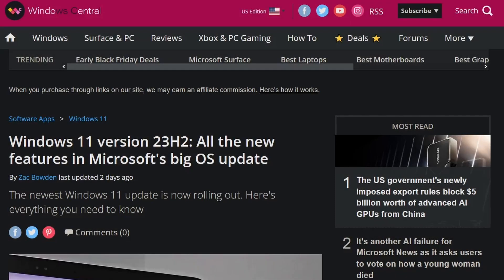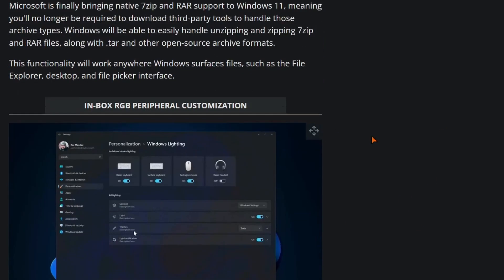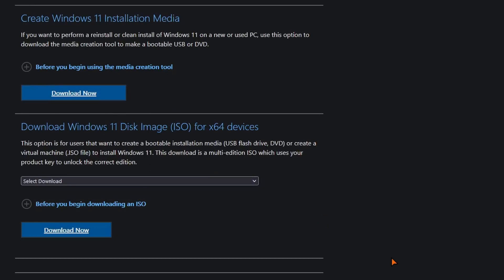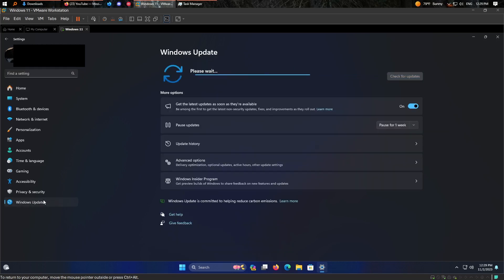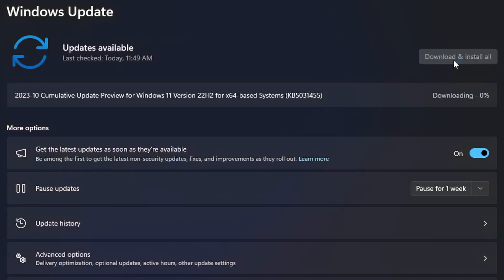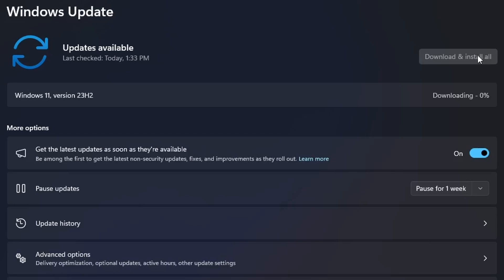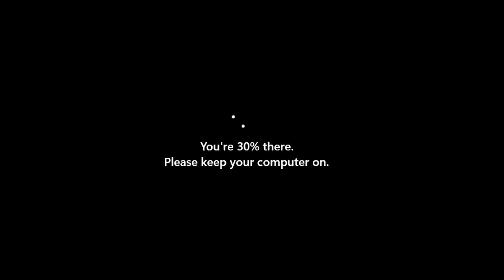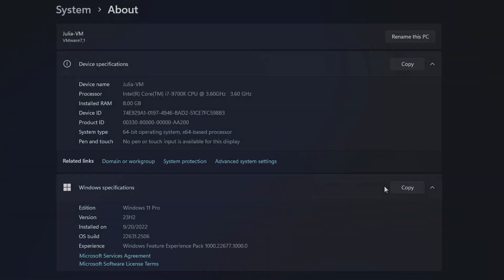Windows 11 Version 23H2: New features & upgrading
Windows 11 23H2 was released on October 31st, 2023 (Halloween lol). I talk about the new features, as well as show how you can update to it! I am a few days late to this video, however 23H2 is still new. It introduced things such as Windows Copilot, a new file explorer, support for 7ZIP and RAR files, and more! This update is an enablement package type, therefore it's best to get it via Windows Update as that will be quicker to install compared to a full on feature update.

Chapters:
0:00 - New features
2:15 - How to get the update
3:07 - installing the updates
8:44 - 23H2 installed